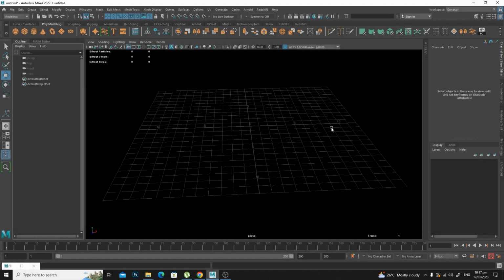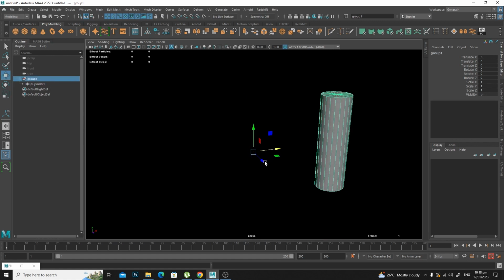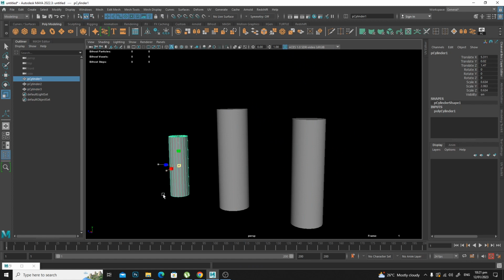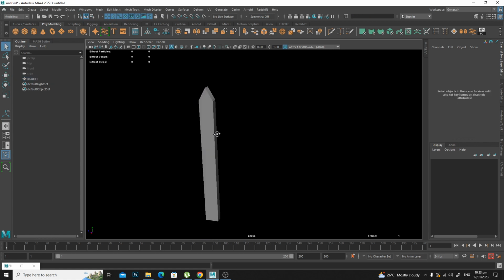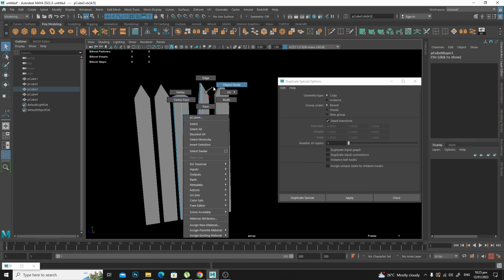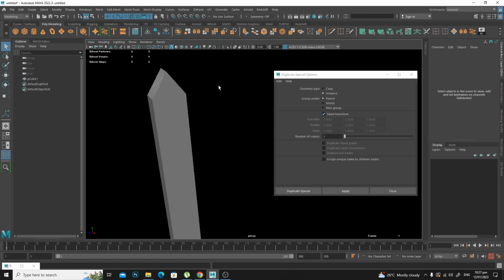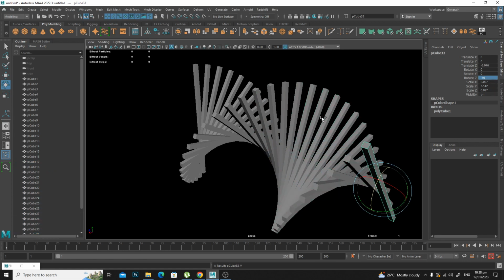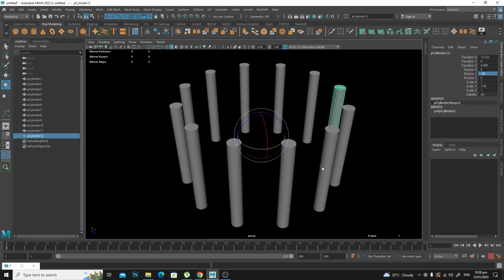Duplicating and Pivots Points Maya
Learn the different ways of duplicating objects inside of Maya and see you you can combine  making copies with adjusting an object's pivot point to get interesting abstract effects.